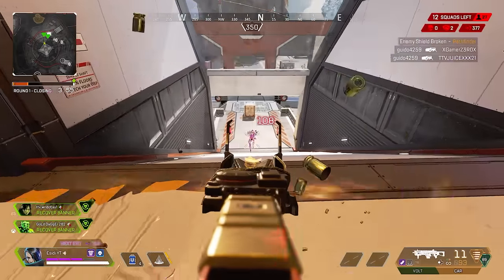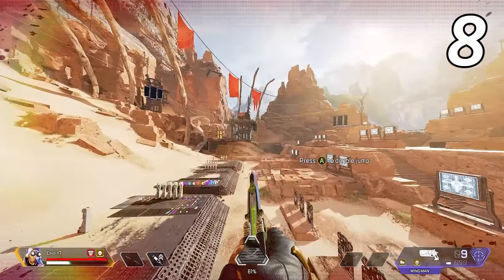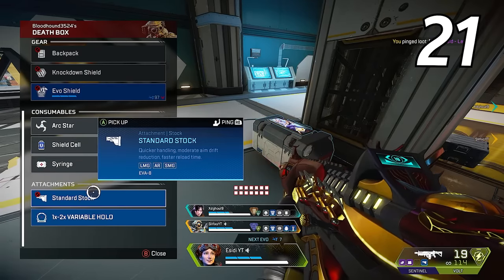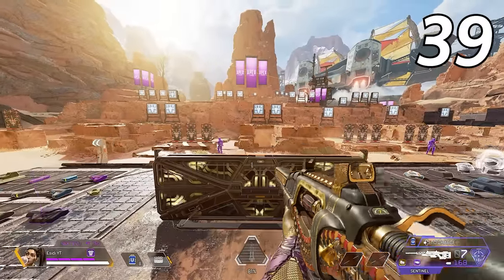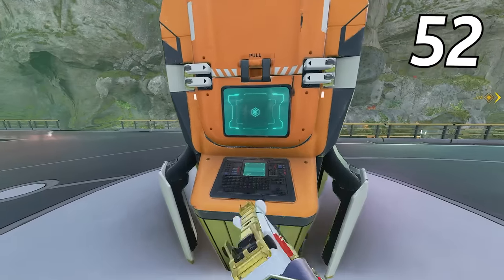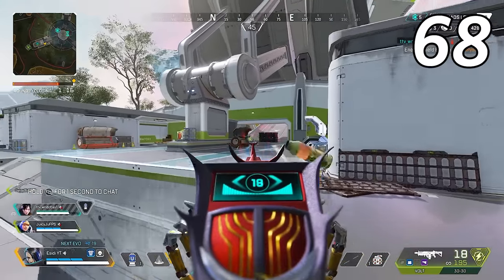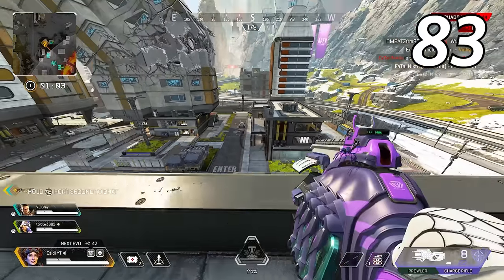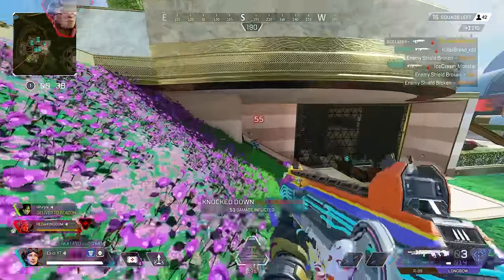100 Apex Legends Tips and Tricks - INSTANTLY IMPROVE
I have compiled 100 tips and tricks in Apex Legends and put them all in this video. Improve super-fast with this huge list of tips to play like an Apex Predator.

Everything in my gaming setup to play at my best and create content

0:00 Introduction
0:25 Headshot Damage Range
0:47 Big Heals
1:09 Guardian Angel
1:28 See in Dark Corners
1:40 Streamer Mode
1:53 Loot Spawns
2:08 Hipfire All Day
2:20 Octane Stim Myth
2:33 Catch Them Off Guard
2:45 Instantly Unhook
2:57 Block in Wraith
3:05 Mozambique Here!
3:17 Fighting Training Dummies
3:42 Don't Let Them In!
3:54 Easy 4K Damage Badges
4:06 Getting Punched Off Drop?
4:12 Be The First One to Land
4:18 DON"T Let Them Hear You
4:30 What Ammo Should I Ping?
4:40 Invisible Reticle Trick
4:51 Does My Teammate Need This?
4:58 Secret Sentinel Advice
5:06 Seer is Still OVERPOWERED
5:12 No Shields Left? DO THIS
5:19 HAHAHAHAHA No Loot for You
5:25 Kill Feed Colors Explained
5:33 Know the Game
5:39 Please, say sorry :(
5:46 Easiest Way to Get Eliminated
5:52 WAIT! Heat Shields Can Do This?
6:00 Be Aggressive, be be Aggressive...
6:18 She THICC and Good!
6:33 Don't Go That Way,    GO THIS WAY
6:39 Hitboxes
6:44 WEEEEEEEEEEE. Octane Pad Trick
6:55 Reload Faster
7:09 Healing Takes TOOOOOOO Long
7:18 Give Them a Little Love Tap
7:28 Pocket Kraber
7:45 Bouncy Bouncy
7:55 Rat Mode Activated
7:59 Sorry Wraith
8:09 Improve Aim
8:21 Lifeline Packages 0_0
8:32 Cancel Abilities
8:45 You Got Baited
8:52 What They Got?
8:58 What Does This Legend Do?
9:06 VERY IMPORTANT ;)
9:12 COME HERE ENEMIES
9:25 X Marks the Spot
9:29 Cover Cover Cover Cover Cover
9:36 Ammo mmmm
9:47 I Have the High Ground
10:02 Swap it
10:13 Speedy Reloads
10:20 Holster it
10:25 Movement Like Faide
10:40 Thanks Team
10:47 I See So Much Now
11:00 Open Them Doors
11:16 More Options oooooo
11:20 They Broken :(
11:30 It Do Be Floating
11:35 FREE Crafting Materials
11:43 Xbox Record That
11:51 Forget This
12:00 Thanks Pathy
12:07 Ranked is OVERRATED
12:21 BUFF MIRAGE
12:26 ALL OF THEM
12:40 Land First
12:47 Third Parties NO MORE
12:57 I'm Ready
13:02 oooooo Loot
13:10 Free Battlepass W
13:18 Pay to Win
13:27 Crouch or Slide
13:38 My Favorite
13:45 How Far?
13:50 Newcastle No More
14:09 Don't Double Kick
14:18 Friends :)
14:25 WHO ARE THEY?
14:32 Need Evo
14:44 Red is Best
14:53 Always a Third Party
15:00 Liked Your Holospray
15:06 Pick Your Favorites
15:19 Revenant + Octane
15:29 Just Keep Sliding
15:37 Run Away
15:46 STRAFE
15:51 Abilties are KEY
15:56 Learn the Layout
16:00 Bullet Drop
16:08 Easy Elims
16:17 I CAN HEAR EVERYTHING
16:27 Can You Hear Me?
16:36 But They Look SOOOO Cool
16:42 Where They At?
16:47 It's a Bird, It's a Plane.